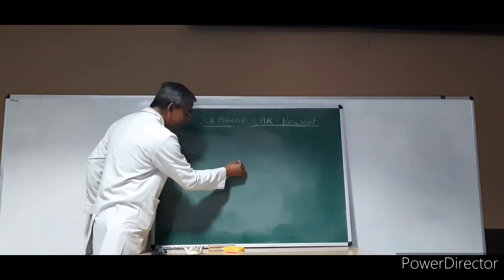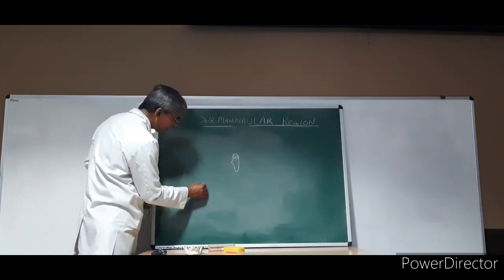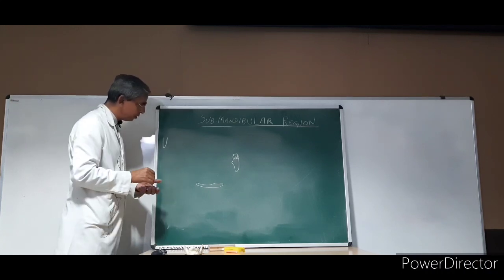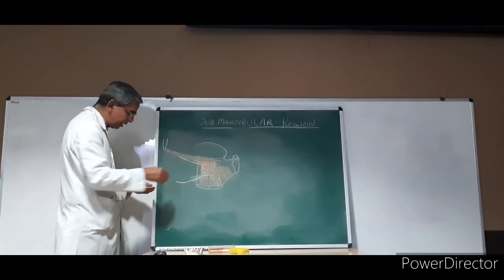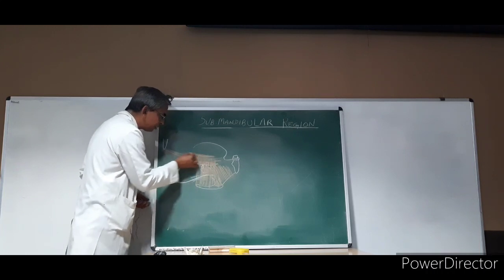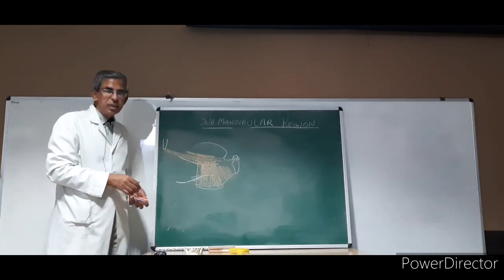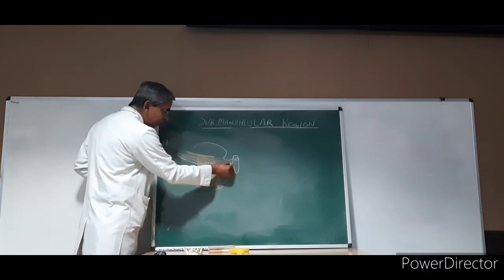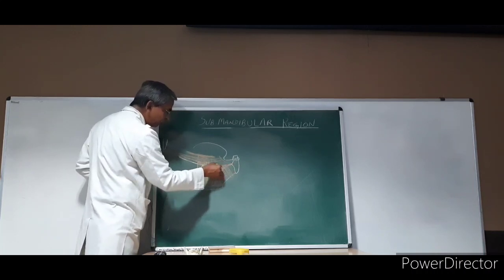Sub mandibular Region Part 3 Hyoglossus muscle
Head & Neck